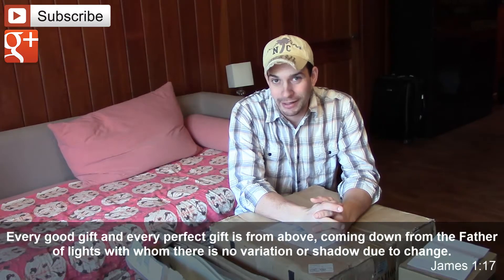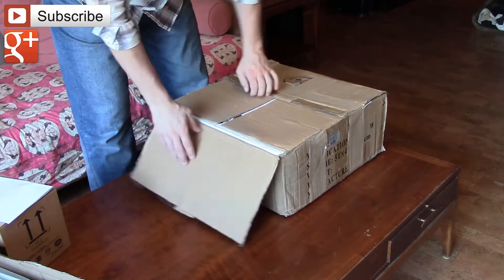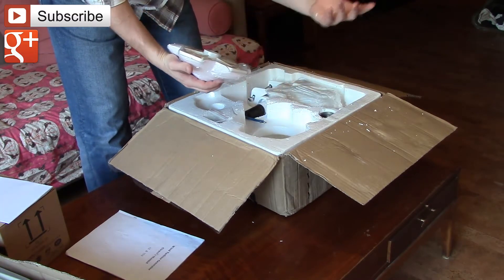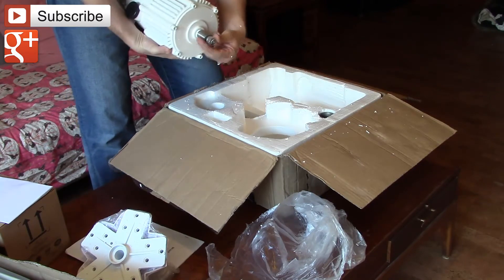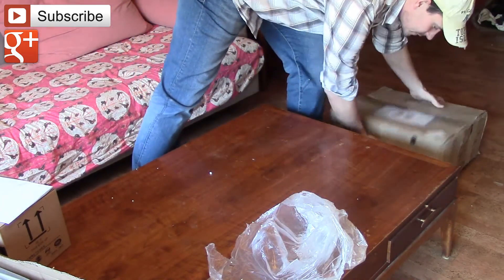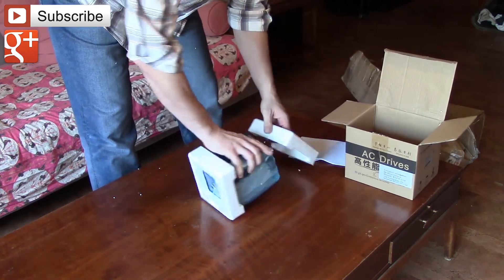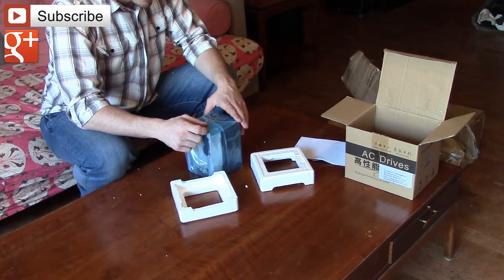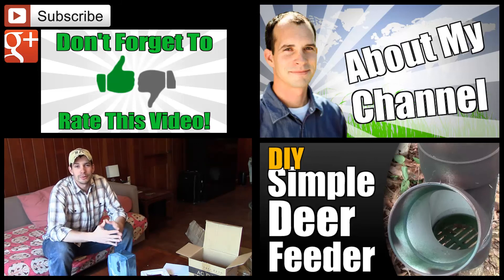Free Wind Turbine from Missouri Wind And Solar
You may or or may not know that I was a winner in the Missouri Wind And Solar Giveaway and this is my "un-boxing" video! Jeff is one heck of a gracious man and I'm so thankful for his amazing work and big heart.

I haven't talked about it yet but I think I've found a place to settle down and when the time is right, I'll let you in on the plans...but, I'd like to use this wind turbine to power a greenhouse (that's part of the plan). I know we'll need to get some solar panels as well, but this is a HUGE help and step in the right direction! I'm so thankful, God is good.

God Bless,

Wayne